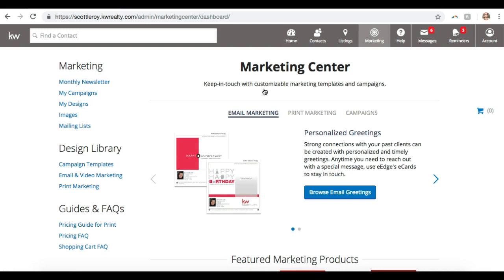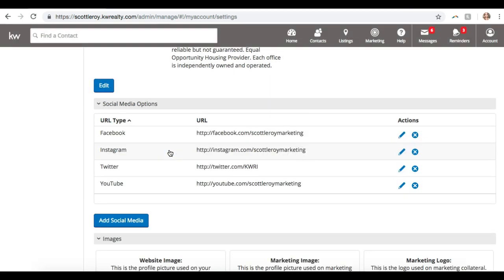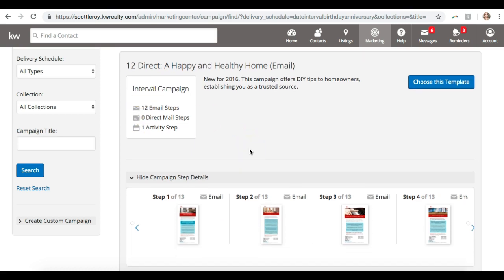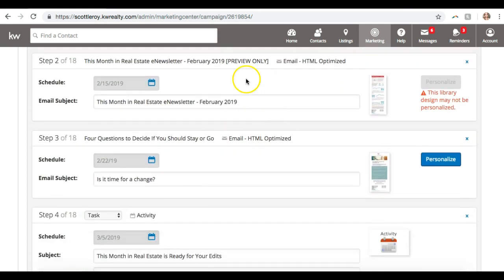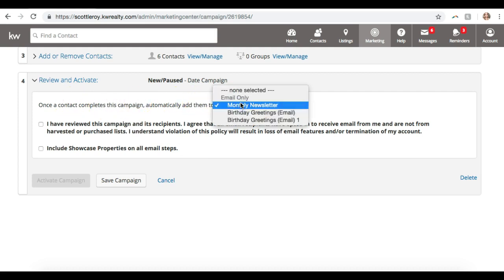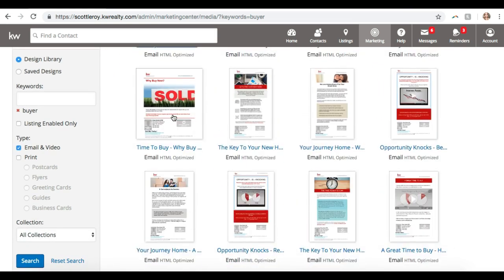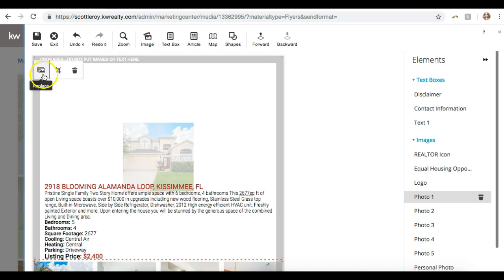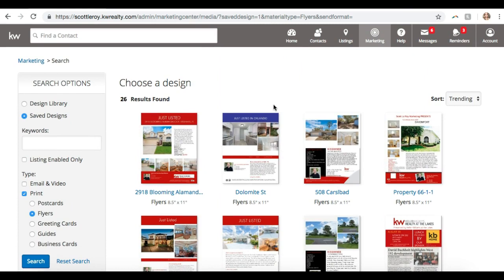Marketing with MyKW - 1/31